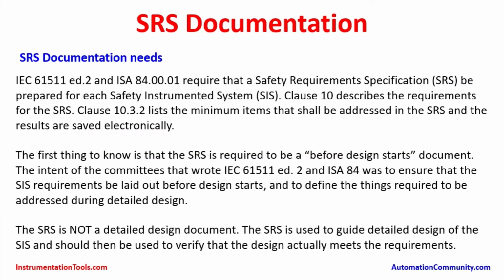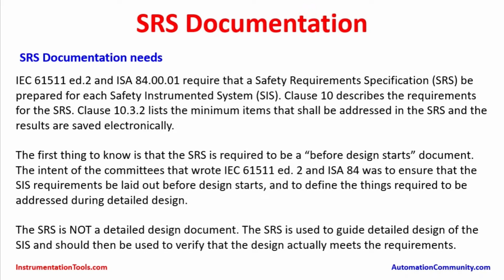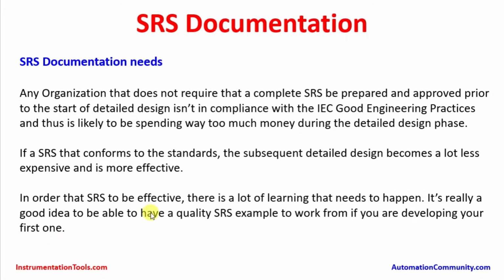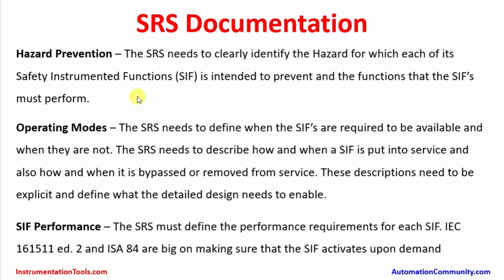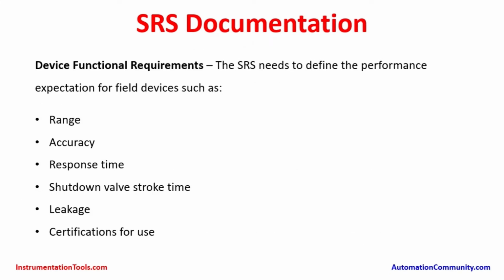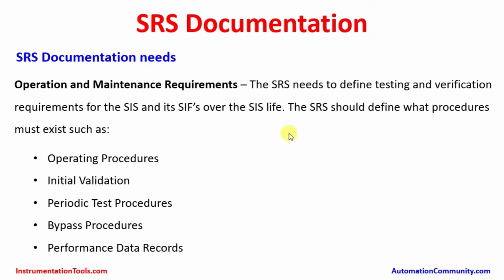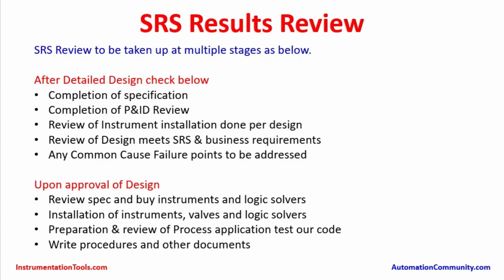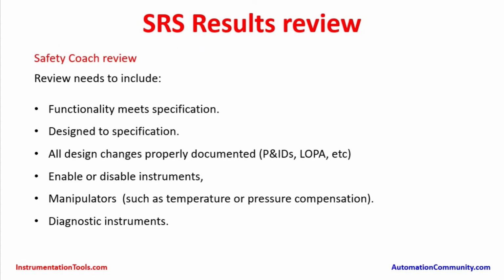SRS Documentation and Results - Safety Instrumented System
In this video, you will learn the safety requirements specifications (SRS) in safety instrumented systems.